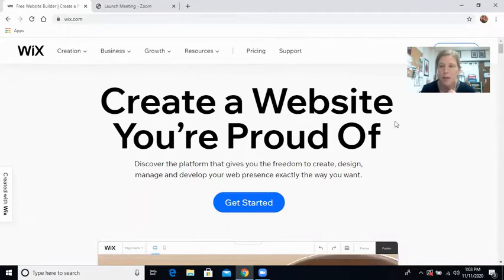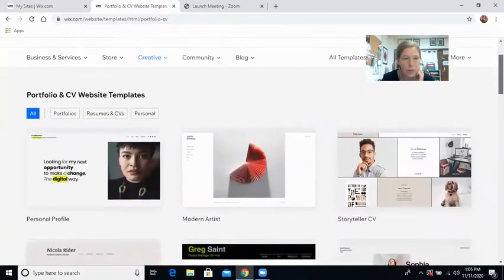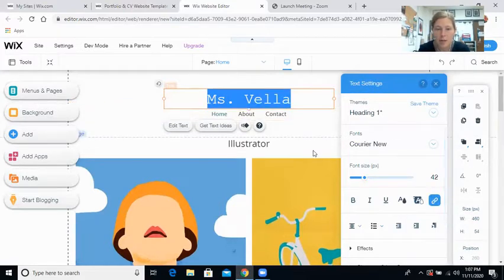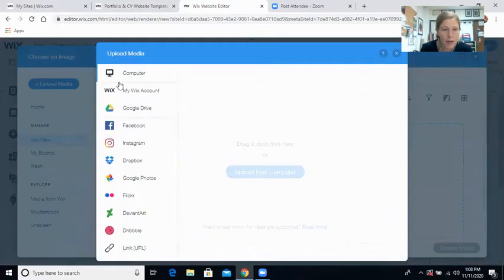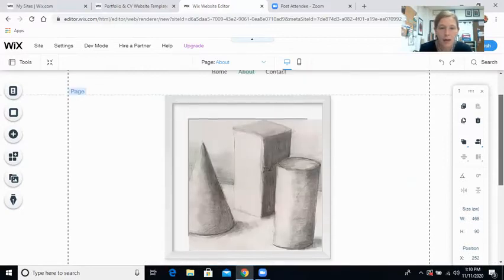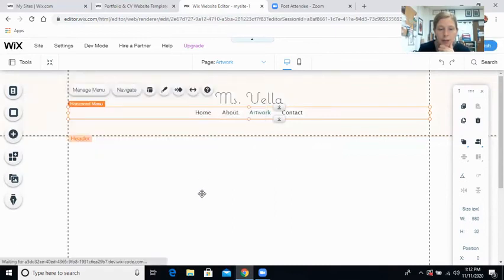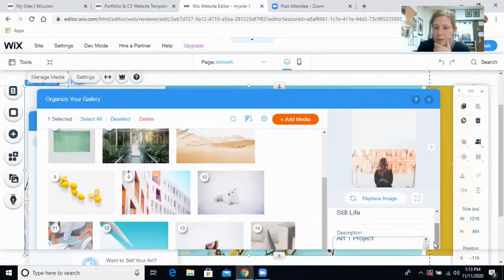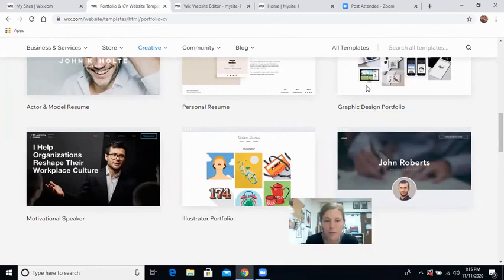Design Website Tutorial